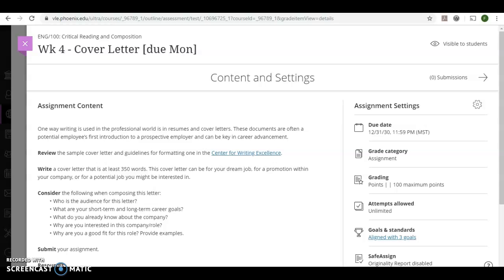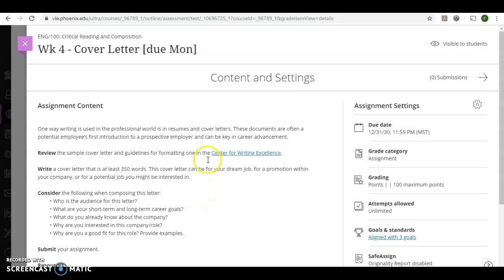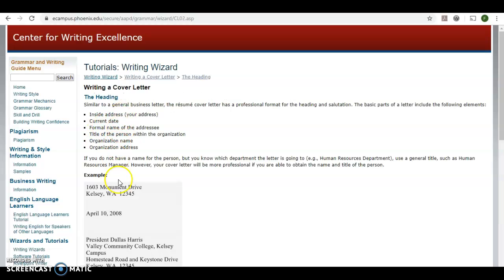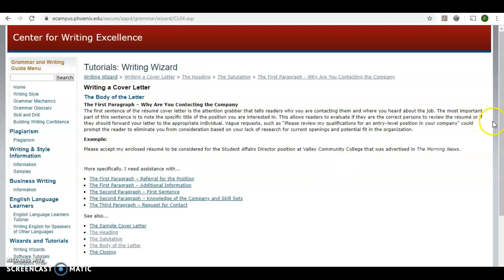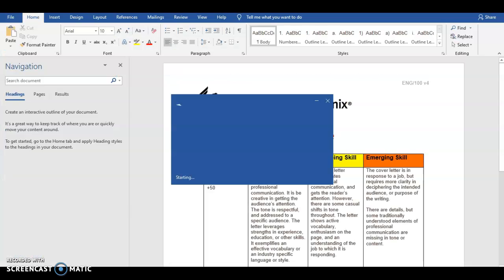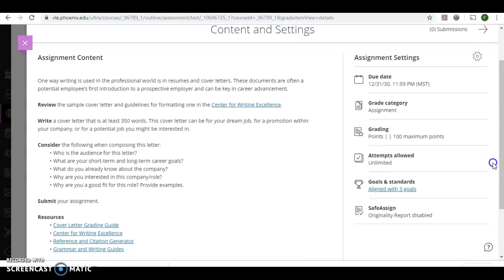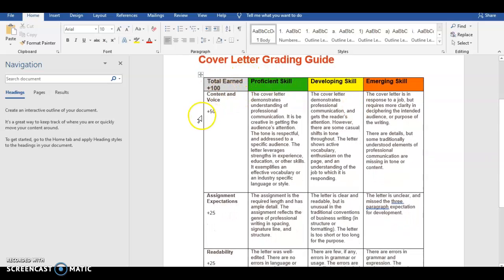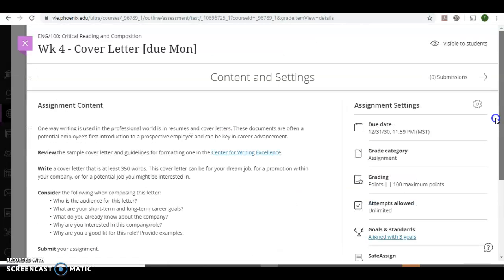ENG/100 Week 4 Cover Letter